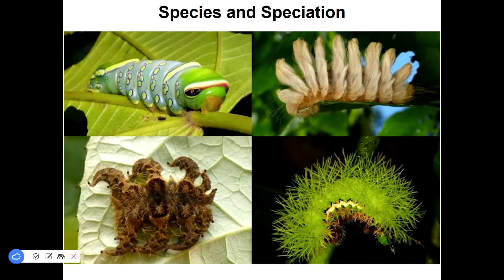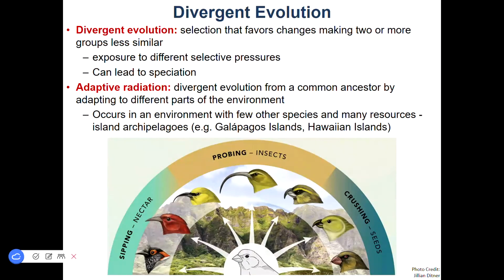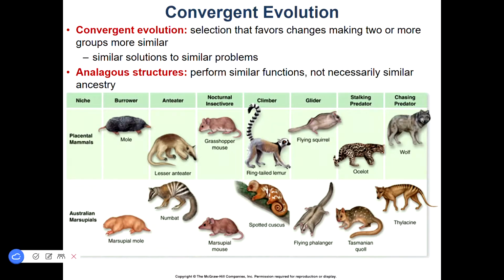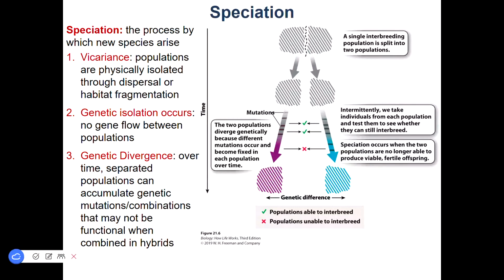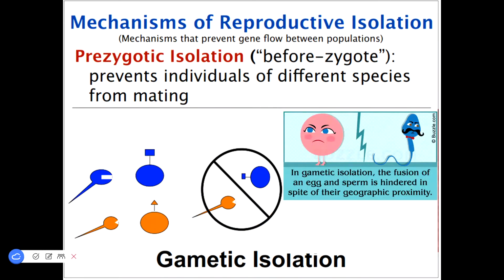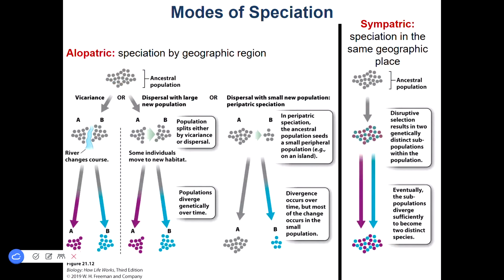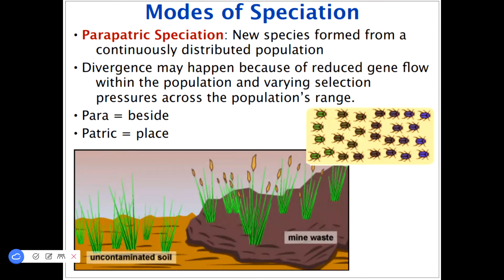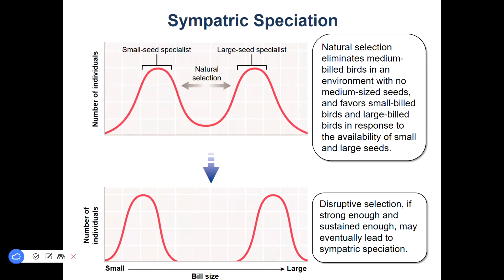1/21 - Ch. 21: Species and Speciation